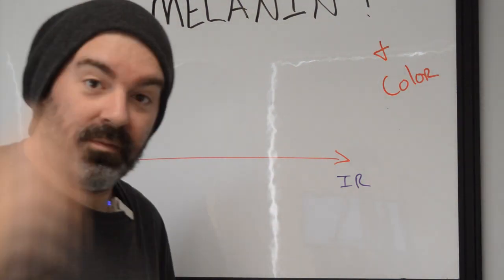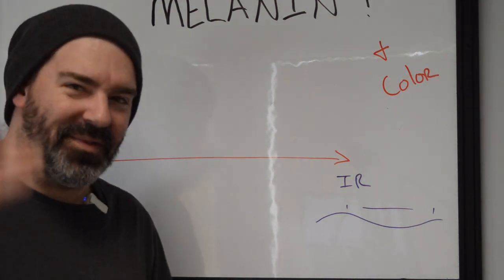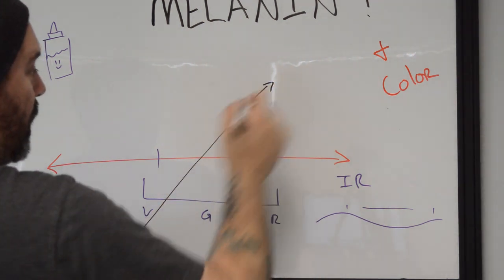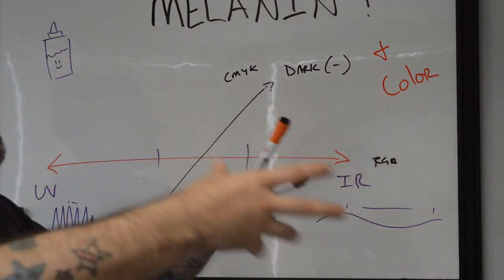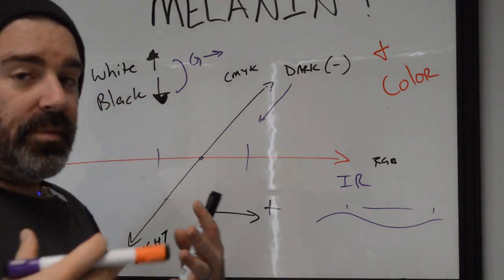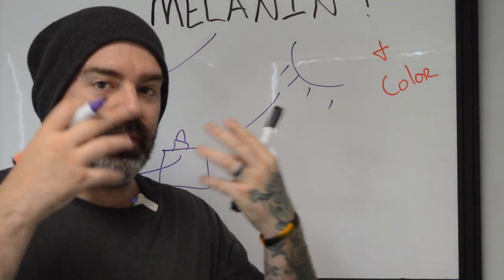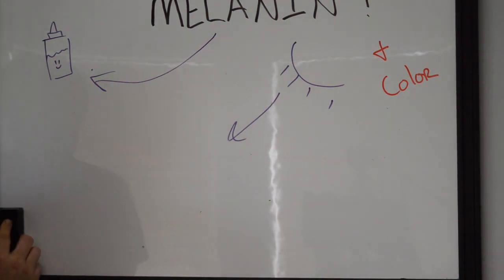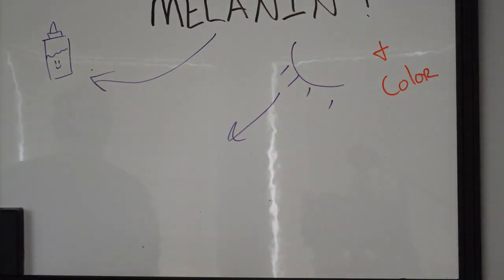Melanin and Tattoos - Basics of Light Interaction